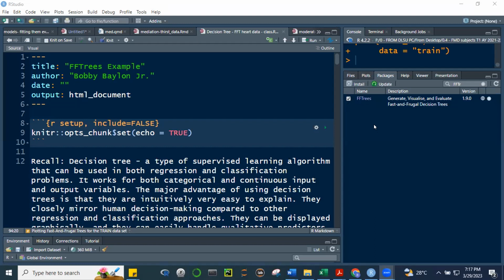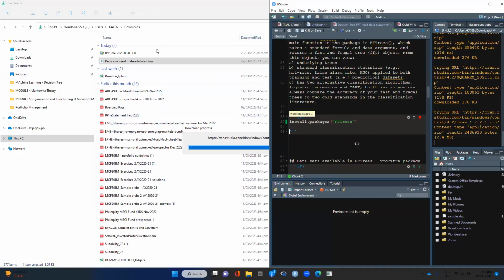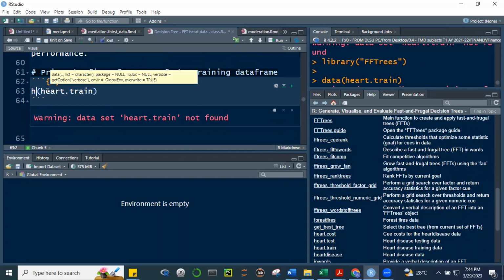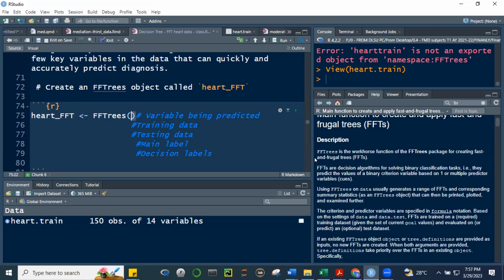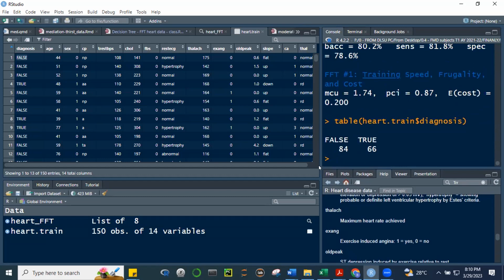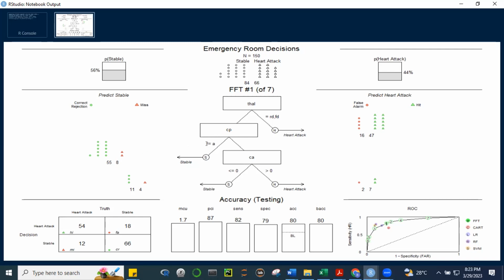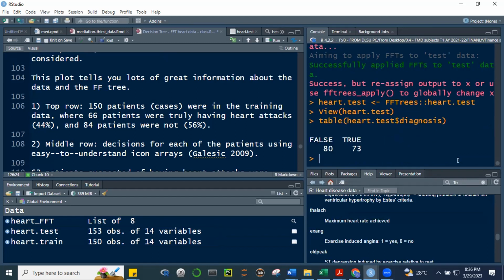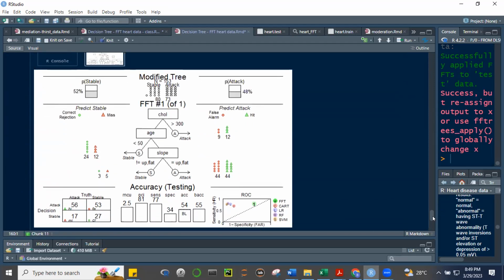MCF320 Mar 30 ML Fast and Frugal Trees